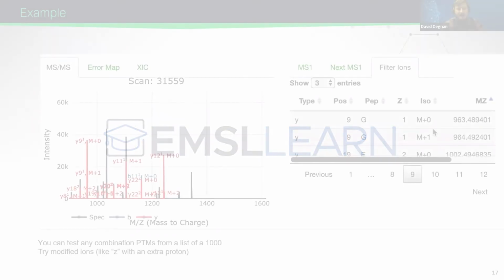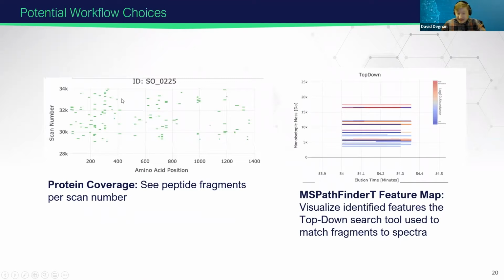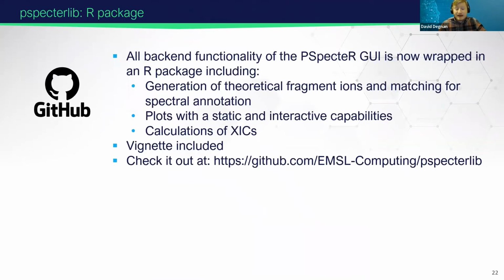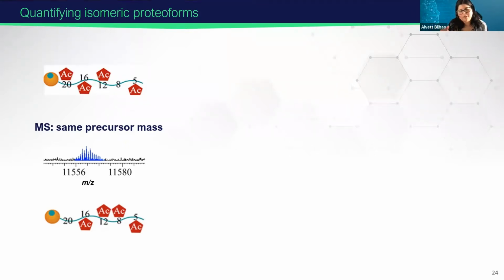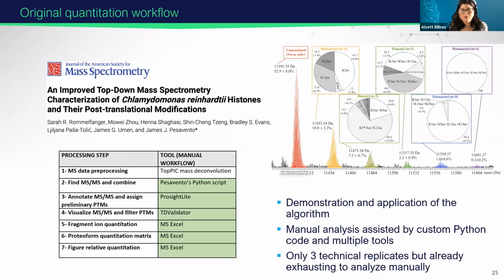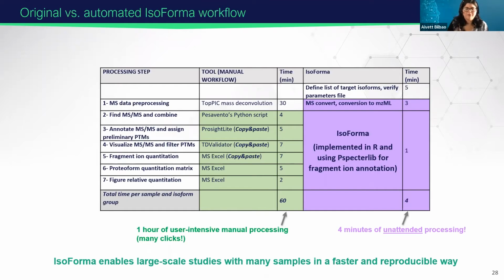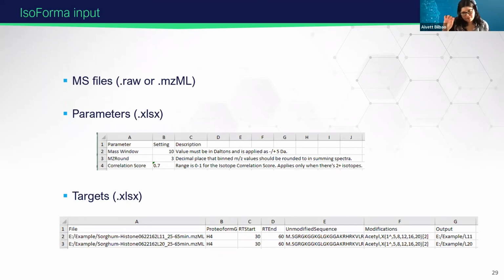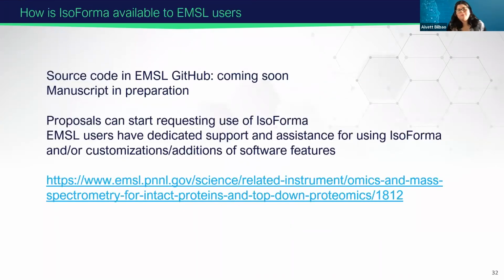Open Source Software for Top-Down Proteomics | EMSL LEARN Webinar Series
EMSL offers users world-class expertise, scientific leadership, and cutting-edge computational resources for proteoform analysis. During this webinar:

Mowei Zhou provided an overview of native and top-down proteomics.
David Degnan introduced a proteomics-focused visualization application and R package called PSpecteR.
Aivett Bilbao discussed the R package Isoforma, used to quantify proteoforms using fragmentation patterns.